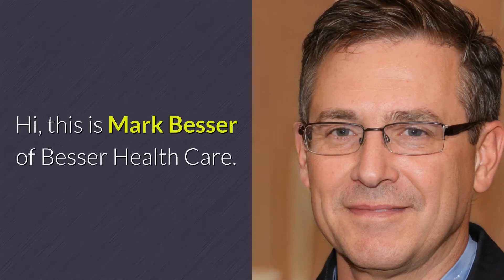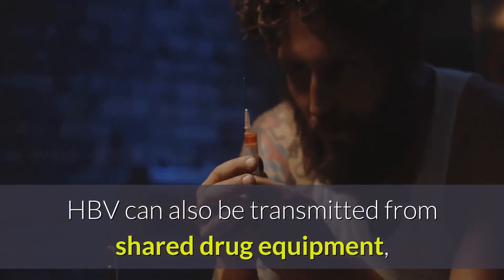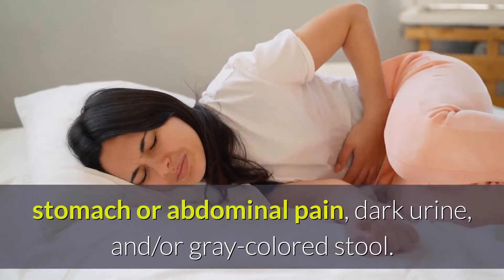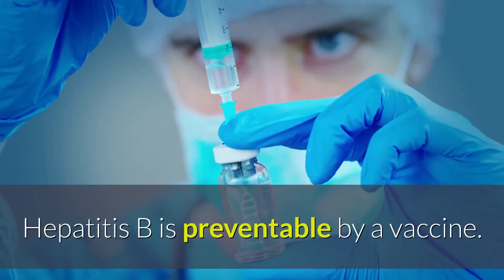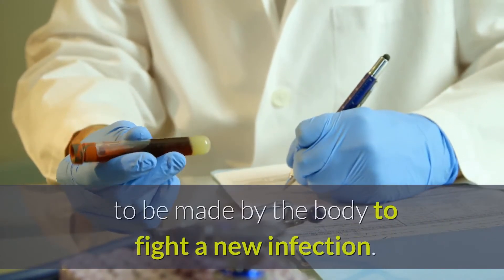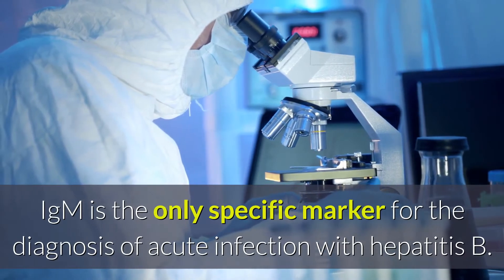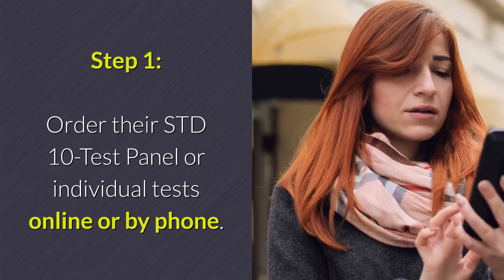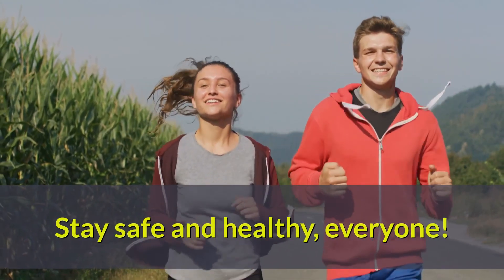Hepatitis B Virus Infection and Hepatitis B Testing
Questions like what is hepatitis b, how do you get hepatitis b, what are hepatitis b symptoms, is hepatitis b curable, is there hepatitis b vaccine, what is hepatitis b core antibody, what is hepatitis b serology, is there hepatitis b vaccination for newborns, are answered in this video.

- our RECOMMENDED Hepatitis B and other STDs screening company that provides Fast, Affordable, and 100% Discreet, Private, and Confidential testing.

Click the above link ☝️☝️☝️ to see the list of their test centers in your area, and to claim the Discount Coupon.

The hepatitis B virus or HBV is a contagious infection that affects the liver. “Hepatitis” means inflammation of the liver, and is a condition that can stem from a variety of sources. It is most often caused by viruses, especially hepatitis A, hepatitis B, and hepatitis C. The liver is a vital organ, and its key roles include filtering the body’s blood, fighting infections, and processing nutrients. When the liver is infected, inflamed, or damaged, it can severely affect these important functions.

Hepatitis B is typically spread when HBV-infected bodily fluids, such as semen, blood, and/or menstrual or vaginal fluids, enter an individual's body without the infection. HBV can also be transmitted from shared drug equipment, improperly sterilized tattooing equipment or an infected mother to her baby.

Hepatitis B Phases

There are two phases of hepatitis B - Acute and chronic. Acute hepatitis B occurs within the first six months of infection. Because symptoms do not always present themselves, approximately 70 percent of cases are symptomless. Especially in young children, few people realize they have the disease. Adults who do exhibit signs and symptoms often do so within the first three months post-exposure.

Acute hepatitis B can display the following symptoms: Flu-like symptoms including fever, fatigue, nausea, loss of appetite, and vomiting, as well as joint pain, jaundice, stomach or abdominal pain, dark urine, and/or gray-colored stool.

After the initial six months of a hepatitis infection, it becomes chronic hepatitis B. Chronic hepatitis B can take up to 30 years to develop and display symptoms, but it is typically serious when it does. Chronic hepatitis B can result in liver damage, liver cancer, cirrhosis, and even liver failure.

Getting tested for hepatitis B six weeks after unprotected sex is recommended. Hepatitis B can occasionally be detected as early as three weeks after exposure, but for more accurate results, we recommend getting tested after six weeks.

Treatment for hepatitis B includes adequate rest, nutrition, and fluid intake, as well as close monitoring of the liver’s health and the individual’s overall health. Some cases may be more severe and might require hospitalization.

Hepatitis B is preventable by a vaccine. The hepatitis B immunization must be given before exposure to the virus. The best way to prevent contracting hepatitis B is to get vaccinated. The hepatitis B vaccine is given as a series of three shots over a six-month period for adults. The entire series is critical for long-term protection.

Hepatitis B and Pregnancy

A baby can contract hepatitis B during childbirth if the mother carries the virus. Infected newborns can develop liver disease from hepatitis B, which is sometimes fatal. Doctors will vaccinate newborns born to hepatitis B-positive mothers with antibodies to protect them from infection.

The testing methods for hepatitis B include Core Antibody Immunoassay or IgM Blood Test, Immunochemiluminometric Assay or ICMA Surface Antigen Test, and DNA Polymerase Chain Reaction or PCR.

Core Antibody Immunoassay

- IgM antibodies are found mainly in the blood and lymph fluid; they are the first antibody to be made by the body to fight a new infection. Hepatitis B core-specific IgM class antibody has been detected in most acute infections and is a reliable marker for acute disease.